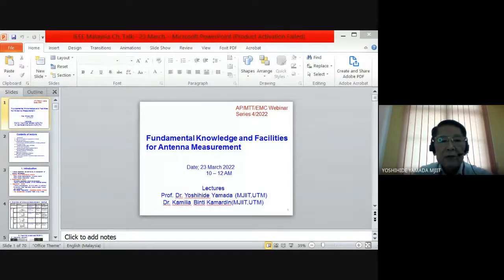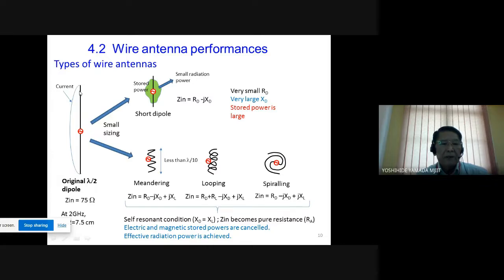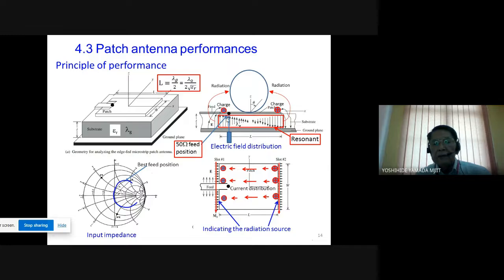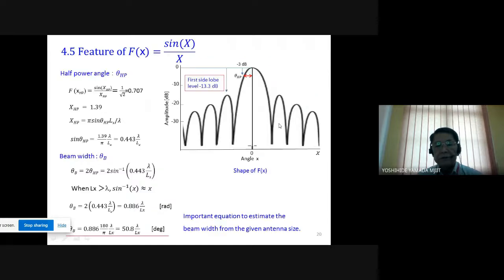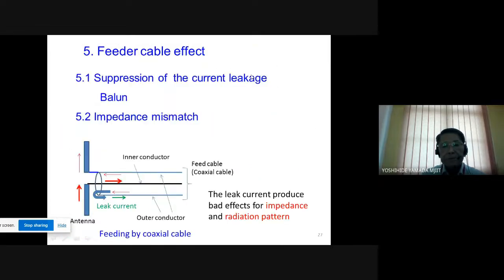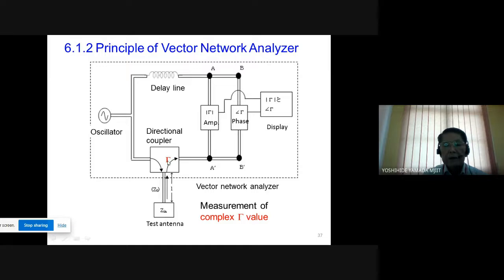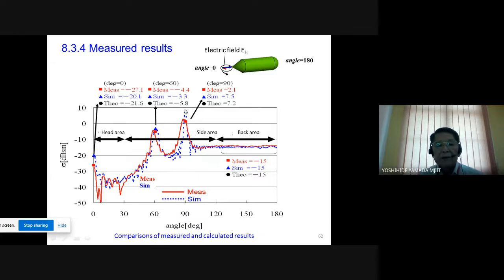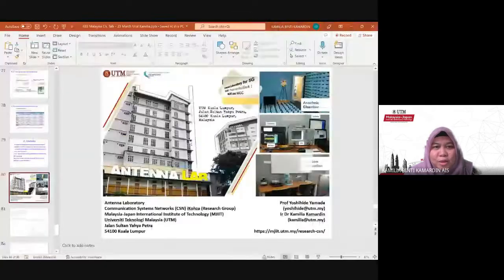Webinar Series 4 2022: Fundamental Knowledge and Facilities for Antenna Measurement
Webinar Series 4 2022: Fundamental Knowledge and Facilities for Antenna Measurement by Prof Dr Yamada and Ir Dr. Kamilia